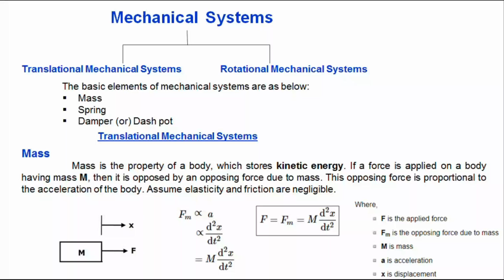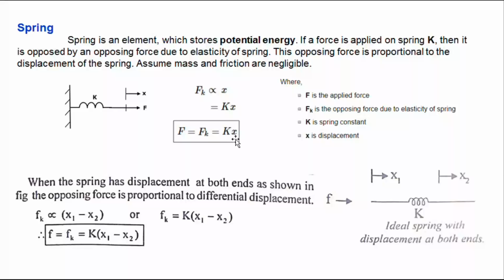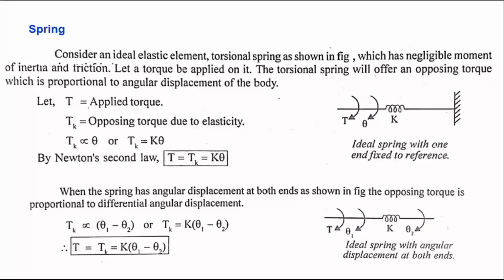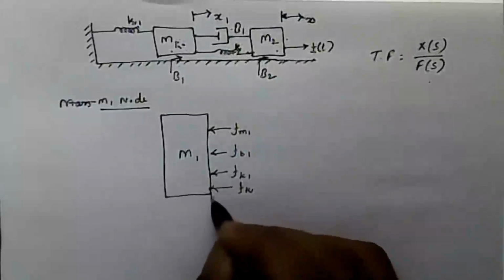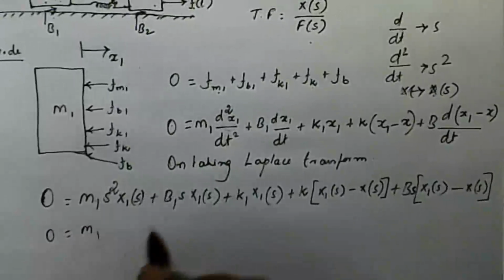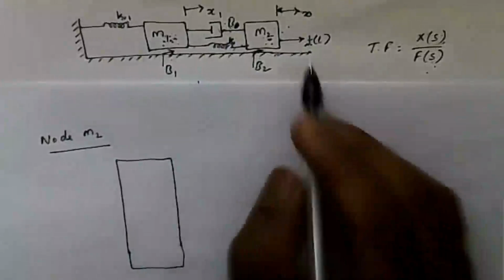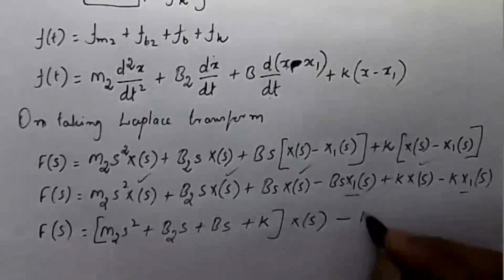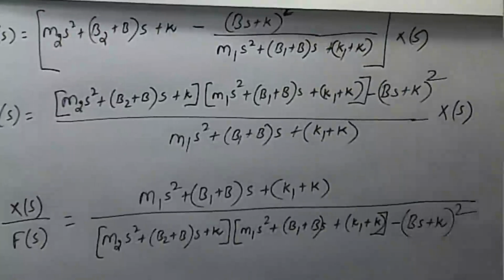02: CONTROL SYSTEMS ‖ Mechanical Systems-Transfer function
This video "CONTROL SYSTEMS"- will help the EEE students to understand the following topics 1. Mechanical System
2.Transfer function
3.Transfer function of mechanical systems
4.Translational mechanical systems
5.Rotational mechanical systems.